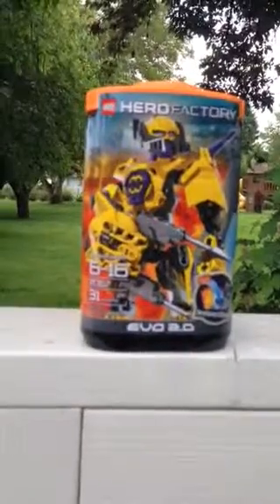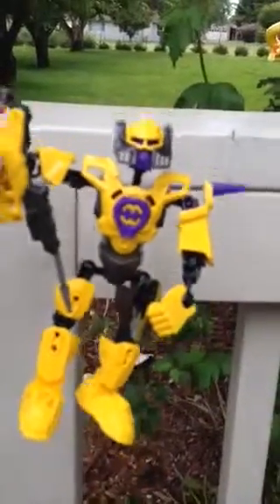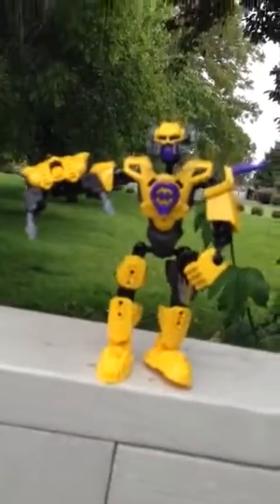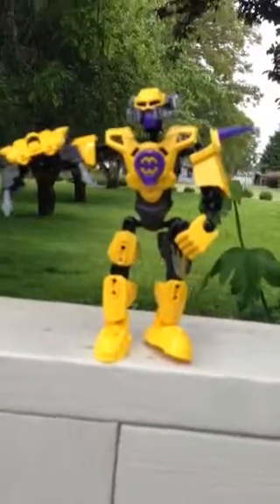Connor Reviews: Evo 2.0 (post build)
Lego Hero Factory toy review in the style of JangBricks.com, performed by a kid on his 7th birthday.